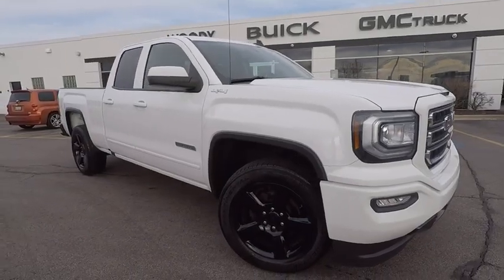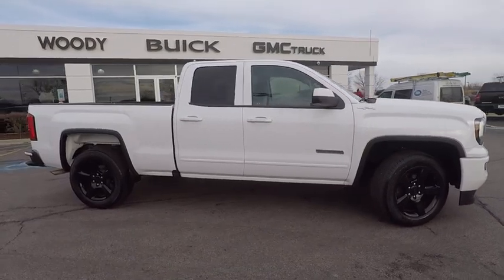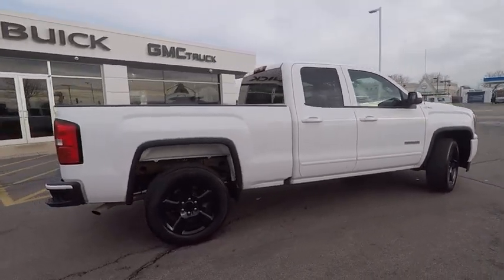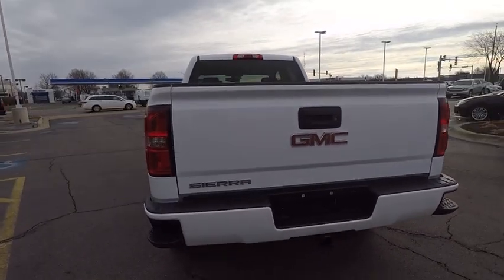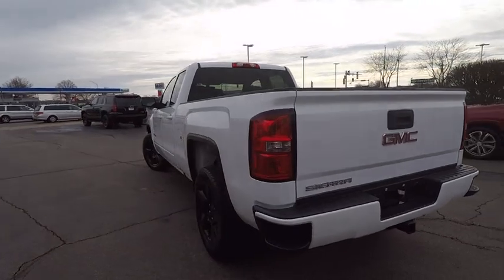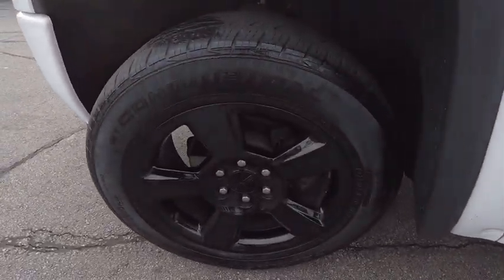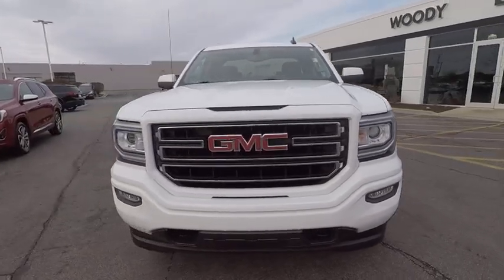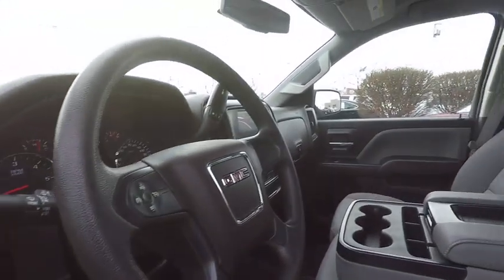2016 GMC Sierra 1500 Naperville IL K2654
2016 GMC Sierra 1500

Extended Cab, 4WD, 110-Volt AC Power Outlet, 6-Speaker Audio System, Body Color Bodyside Moldings, Body Color Door Handles, Body Color Front Bumper, Body Color Grille Surround, Body Color Power Adjustable Heated Outside Mirrors, Body Color Rear Bumper w/Cornersteps, Body-Color Mirror Caps, Color-Keyed Carpeting w/Rubberized Vinyl Floor Mats, Deep-Tinted Glass, Elevation Edition, Heavy-Duty Rear Locking Differential, LED Cargo Box Lighting, OnStar 6 Month Guidance Plan, OnStar w/4G LTE, Radio: AM/FM Stereo w/7 Diagonal Color Touch Screen, Remote Keyless Entry, Remote Locking Tailgate, Thin Profile LED Front Fog Lamps, Wheels: 20 x 9 Black-Painted Aluminum. CARFAX One-Owner. Clean CARFAX. Certified. 2016 GMC Sierra 1500 4WD 6-Speed Automatic Electronic with Overdrive EcoTec3 4.3L V6 Flex FuelRecent Arrival!GMC Certified Pre-Owned Details:  * Warranty Deductible: $0  * Transferable Warranty  * 172 Point Inspection  * Limited Warranty: 12 Month/12,000 Mile (whichever comes first) from certified purchase date  * Powertrain Limited Warranty: 72 Month/100,000 Mile (whichever comes first) from original in-service date  * Roadside Assistance  * 24 months/24,000 miles (whichever comes first) CPO Scheduled Maintenance Plan and 3 days/150 miles (whichever comes first) Vehicle Exchange Program  * Vehicle HistoryAnd as always, Woody is standing in the showroom with his checkbook, ready to give you top dollar for your trade.